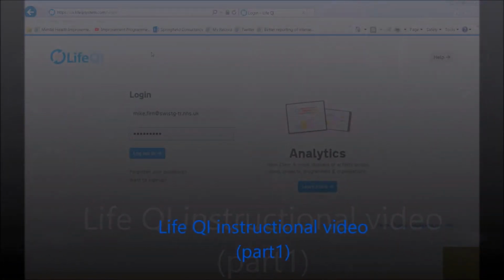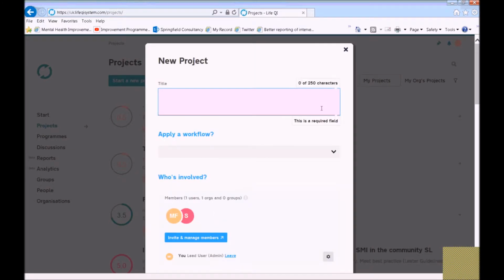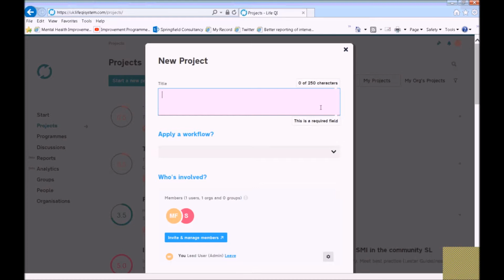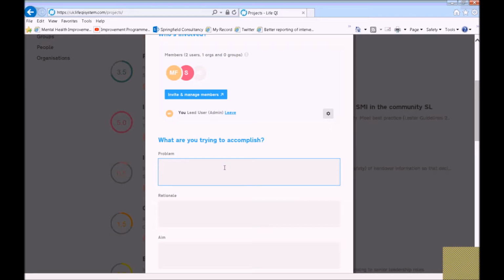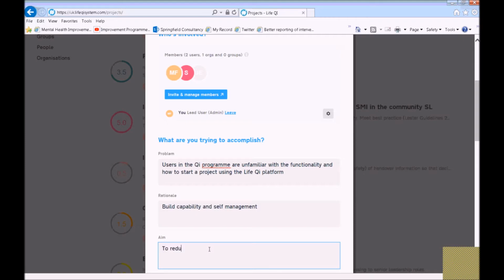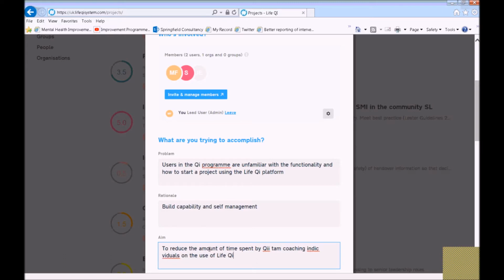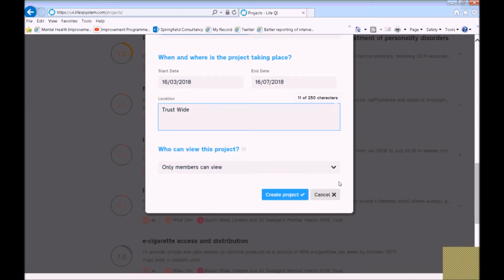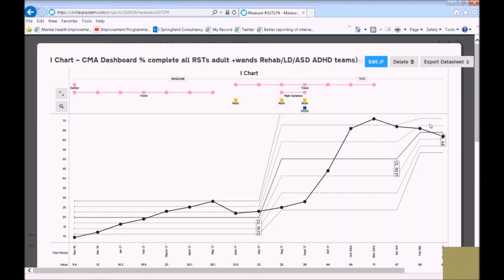Life Qi instruction video part1 new project